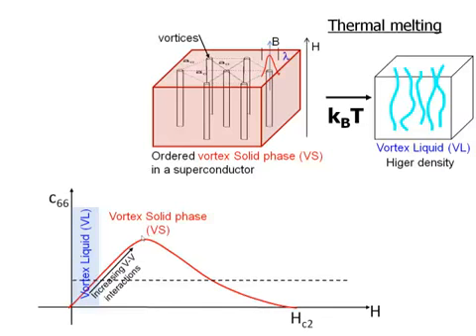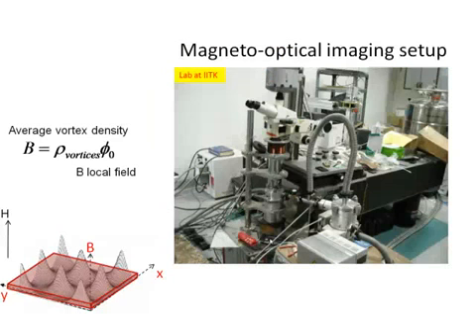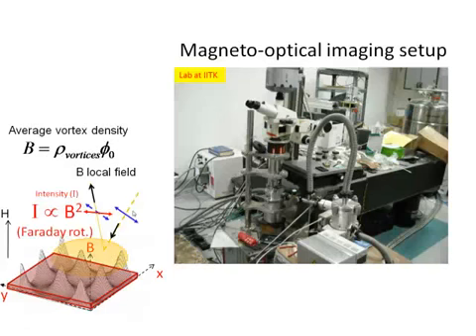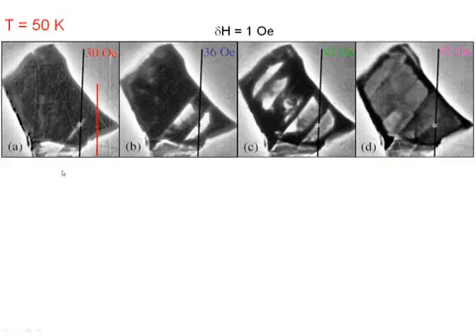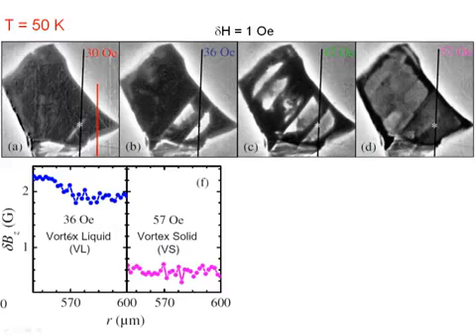Visualizing a dilute vortex liquid to solid phase transition in a Bi2Sr2CaCu2O8 single crystal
Video abstract for the article 'Visualizing a dilute vortex liquid to solid phase transition in a Bi2Sr2CaCu2O8 single crystal' by Gorky Shaw, Pabitra Mandal, S S Banerjee and T Tamegai (Gorky Shaw et al 2012 New J. Phys. 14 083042).